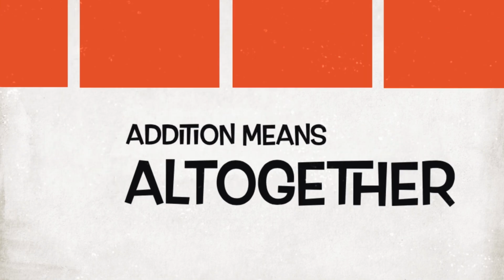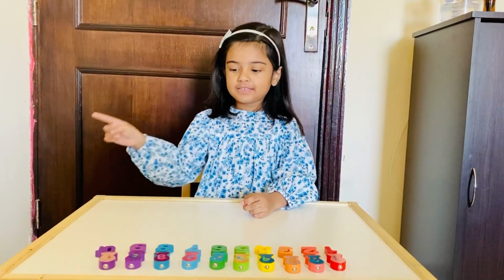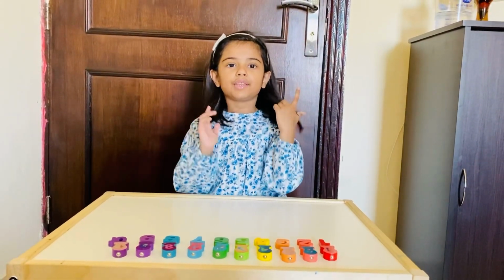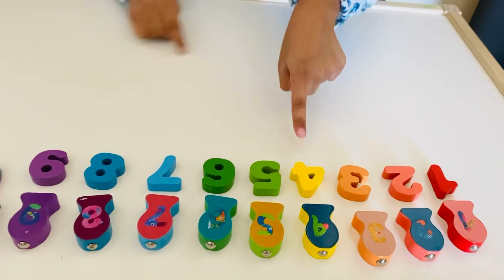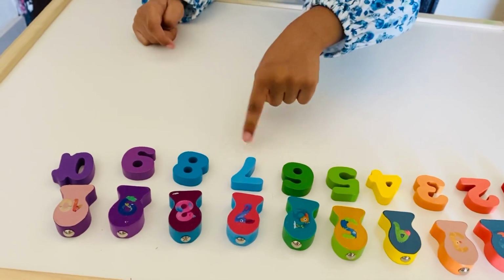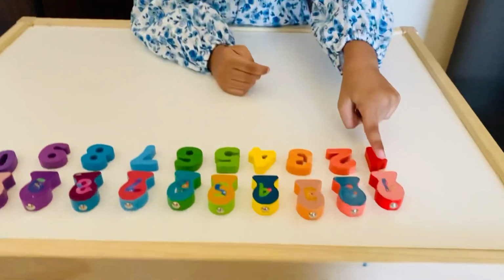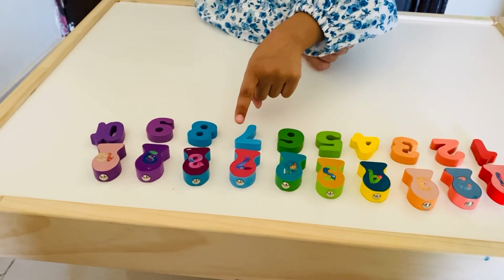Addition For kids | More than | Early Learning Goals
This is the short video related to how to teach addition to kids or how make learning fun for kids including some hands on activities.